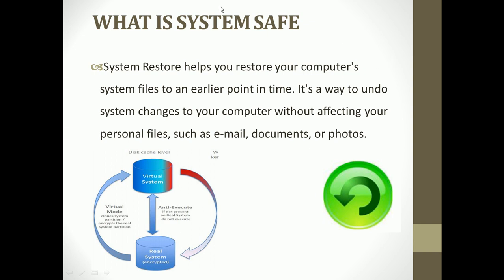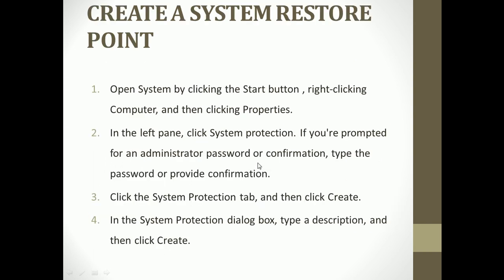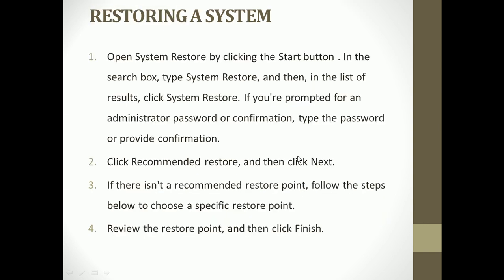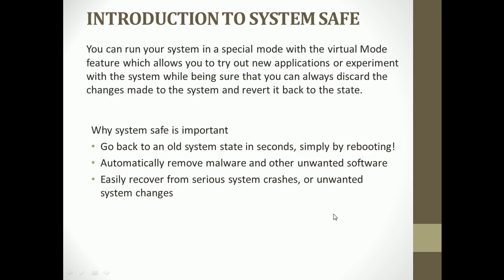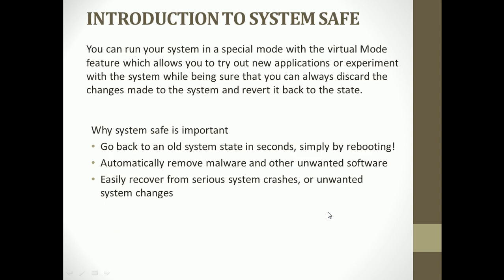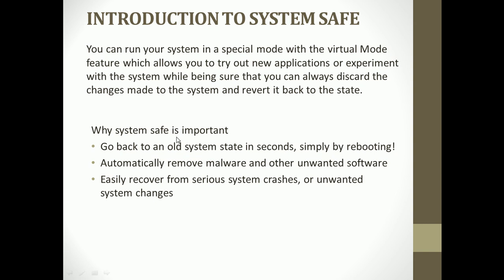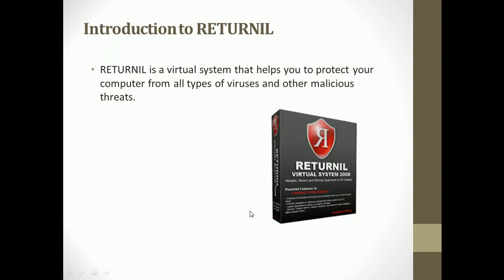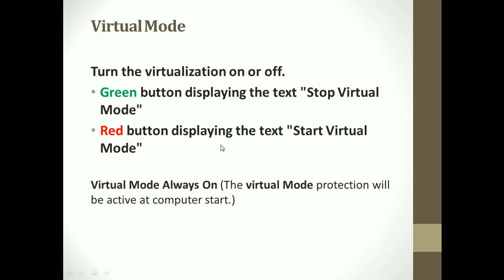Lesson 7 System Restoration